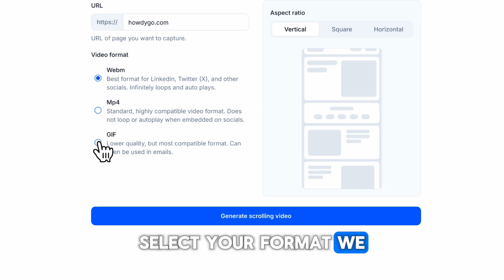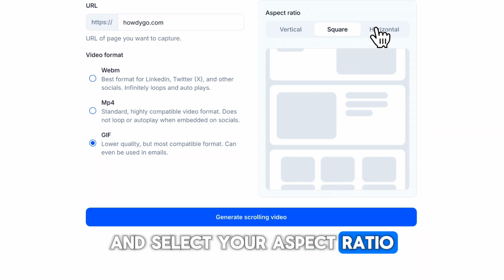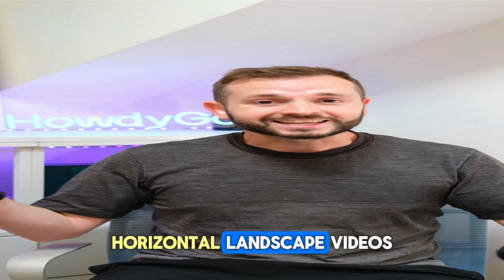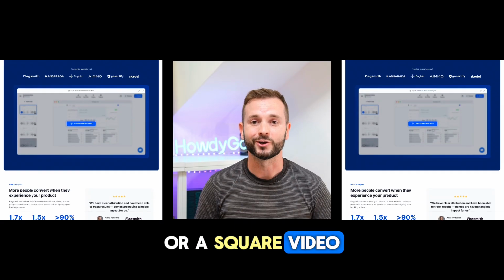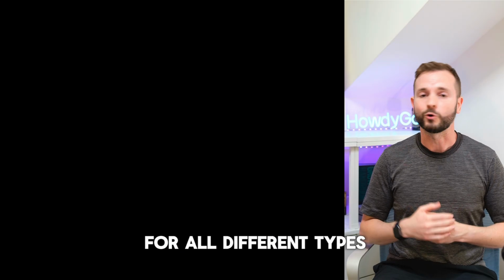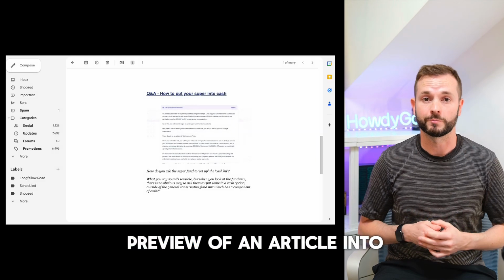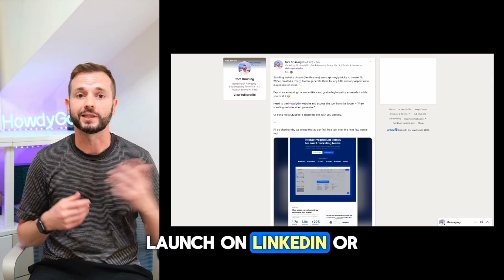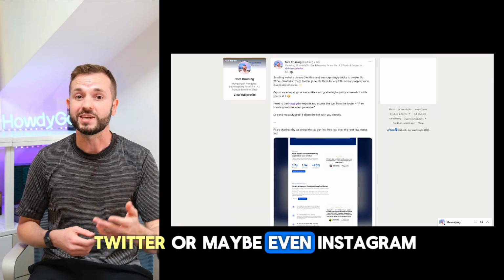Free tool to generate a scrolling website video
Why is it so hard to generate a scrolling video of a website!

Our free tool available in the footer of howdygo.com is specifically made to generate scrolling website videos of any URL.

Export in Webm, mp4 or gif
Select your aspect ratio - vertical, landscape or square

It makes it easy to show off your SaaS product with convenient editing tools and a full HTML experience.